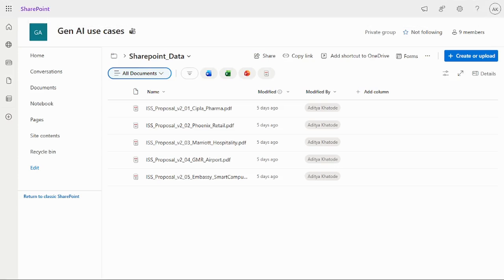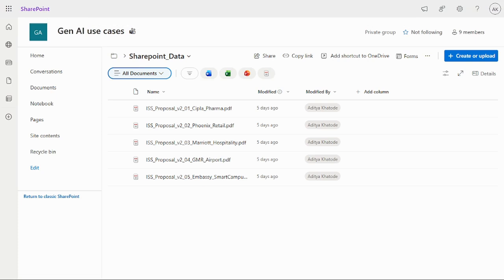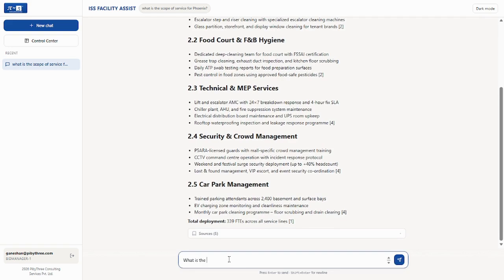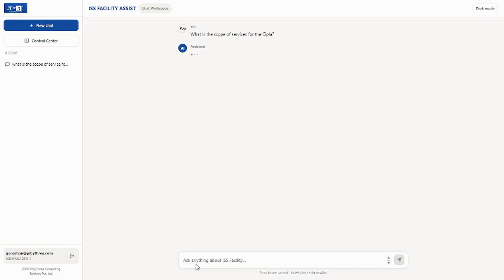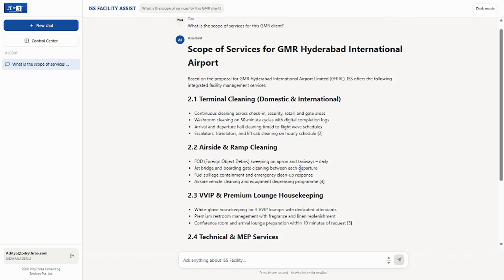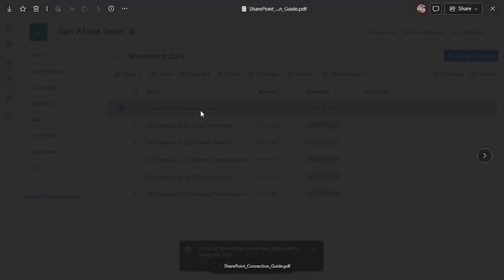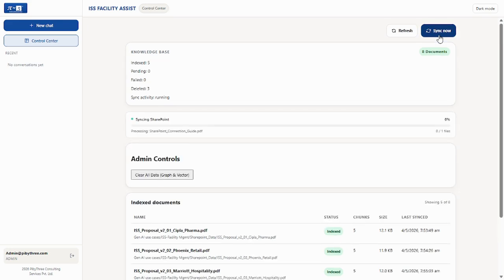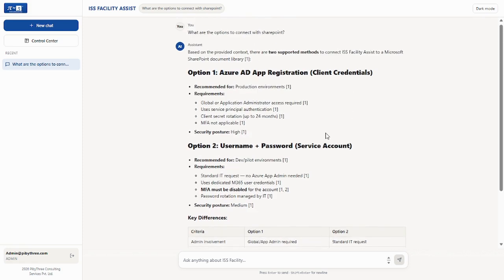SharePoint AI Chatbot with Role-Based Access Control (RAG + Live Sync Demo)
This demo showcases an AI-powered chatbot integrated with SharePoint documents using a Retrieval-Augmented Generation (RAG) system. It enables users to query proposal files in natural language while ensuring strict role-based access control for different user types like Bid Manager 1, Bid Manager 2, and Admin.

The system supports real-time syncing of SharePoint data into a knowledge repository, automatic indexing of new or updated documents, and source-backed responses for better transparency. Users can also ask follow-up questions, making the interaction more contextual and intuitive.

It also includes an admin control center to monitor document status such as indexed, pending, and failed syncs, ensuring smooth and secure knowledge management across the platform.